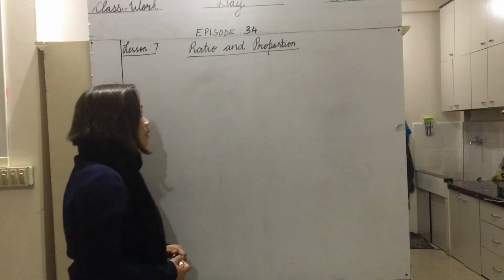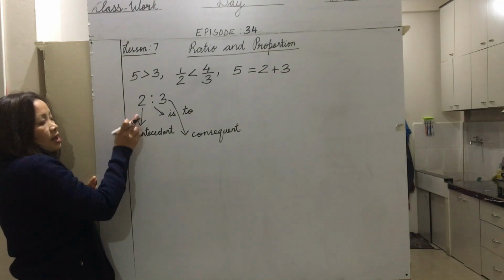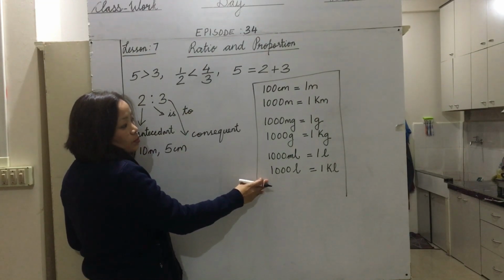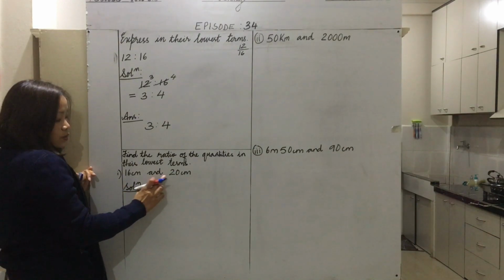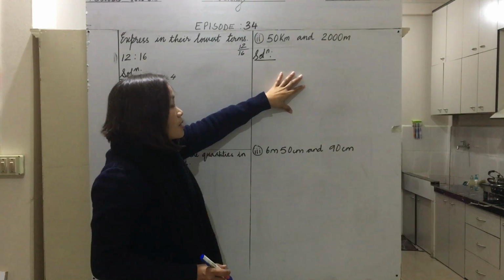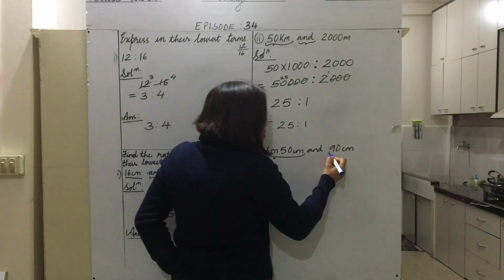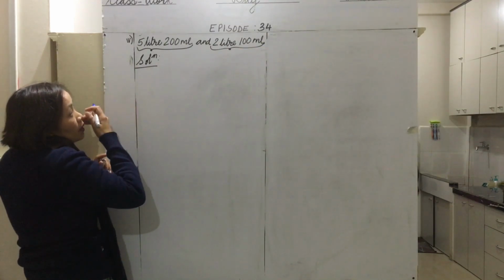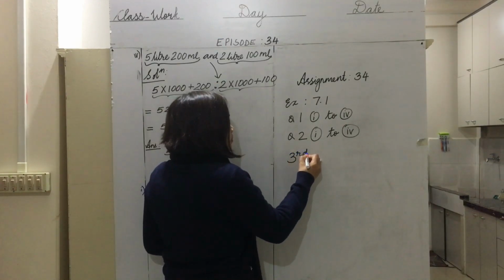Class 6 Maths Episode 34 (Noah's Foundation School )